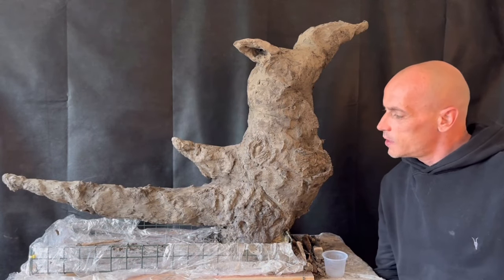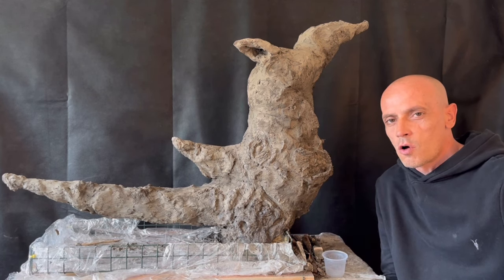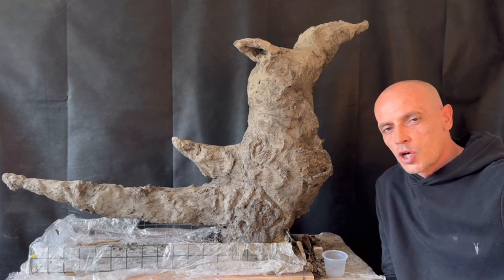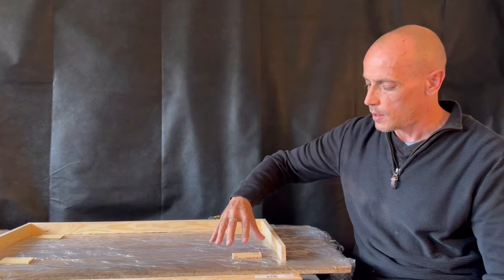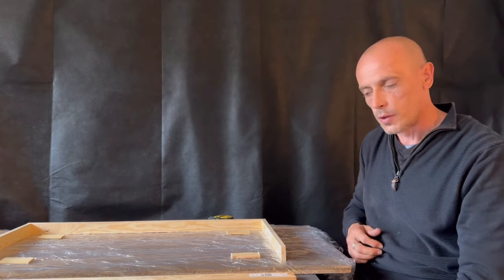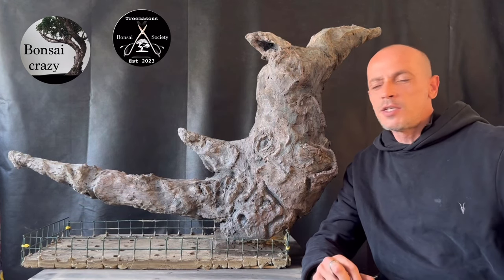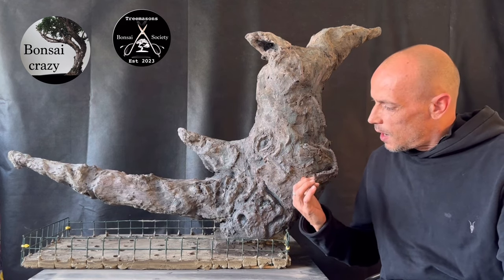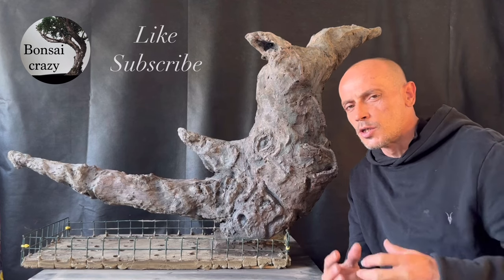Su Chin Ee landscape pot. Rhino rock bonsai pot by @Bonsaicrazy